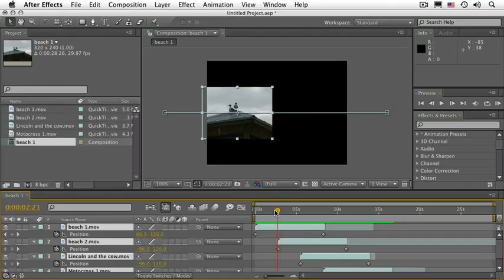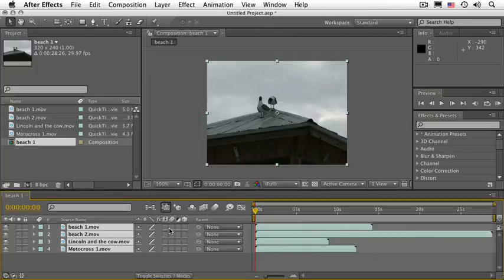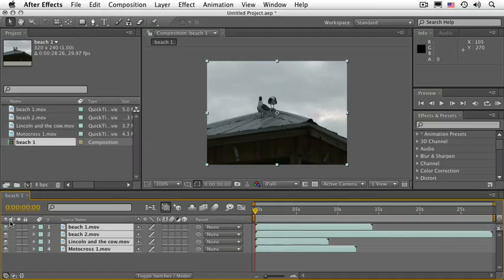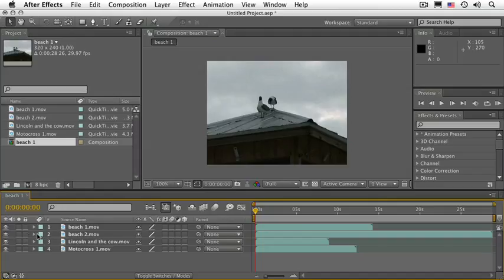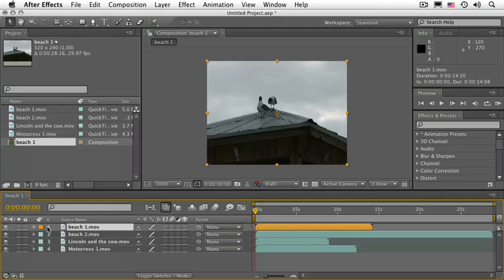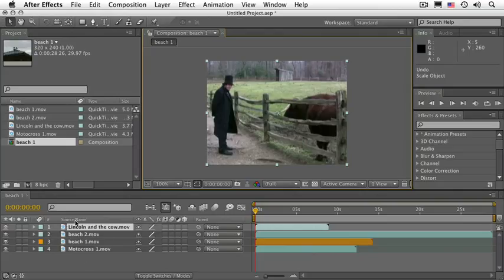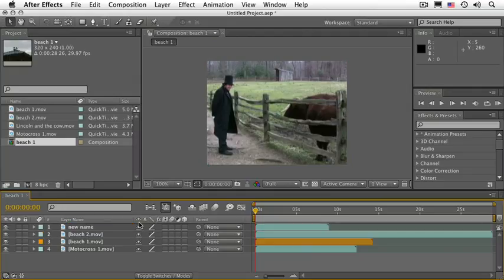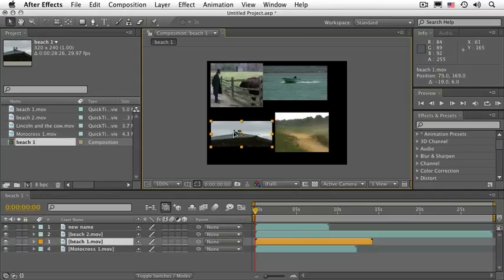AE | After Effect Training | 7 Timeline Panel Overview